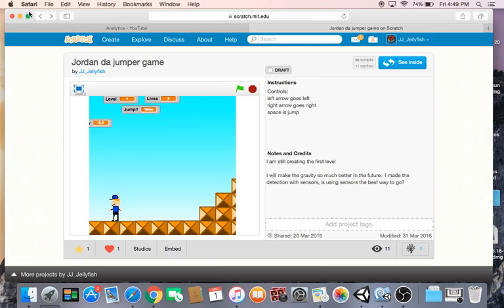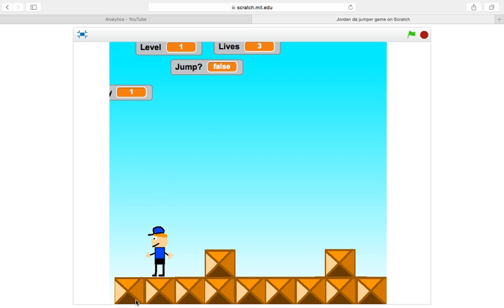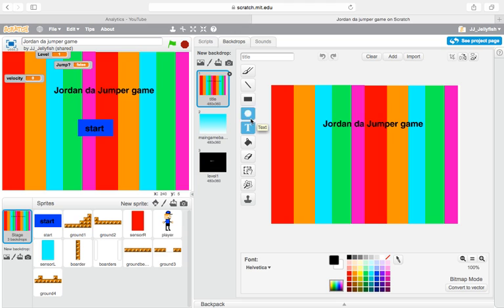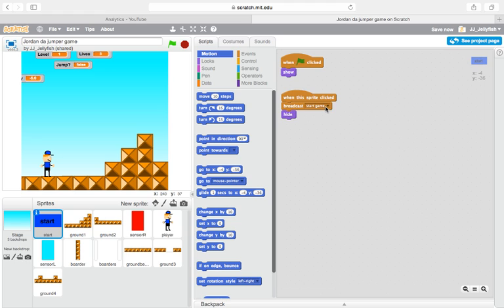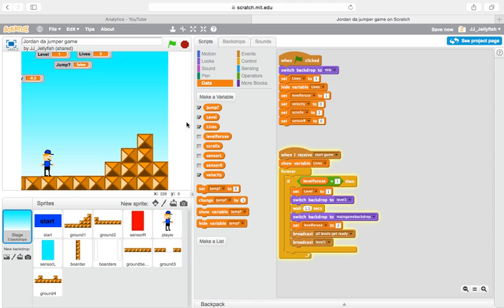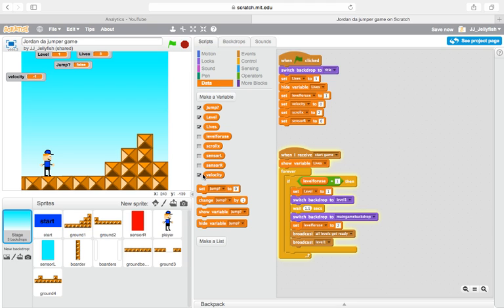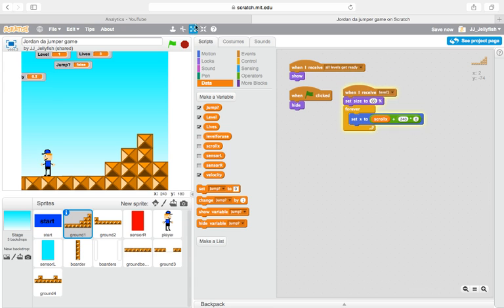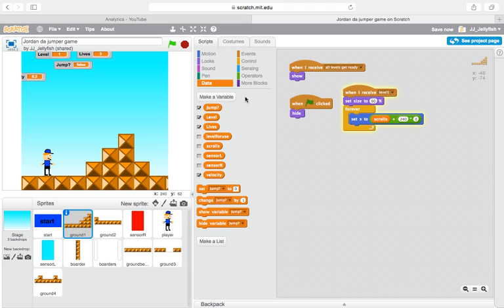Scratch tutorial: how to make a Mario game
in this tutorial I will teach you how to make a platform like Mario.  You learn many things like how to use variables.  Do you like the name of my game? Lol.